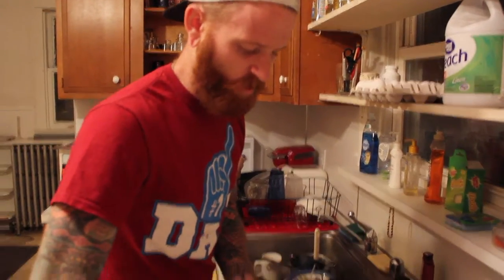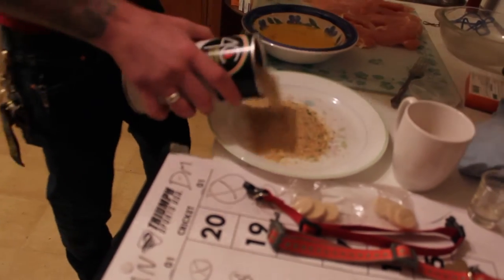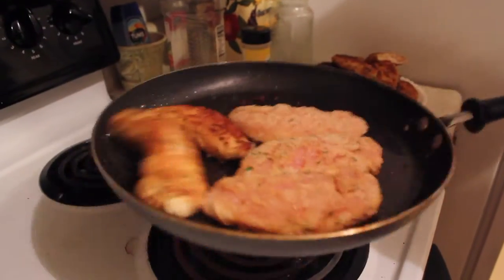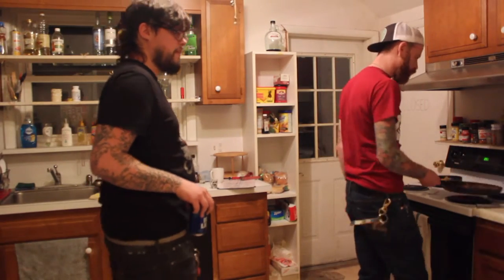Cooking with Ryan Sobieski: Chick Fings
Chicken Fingers with Ryan Sobieski